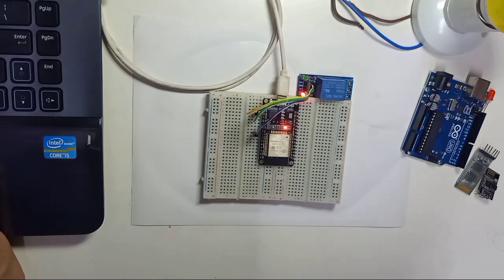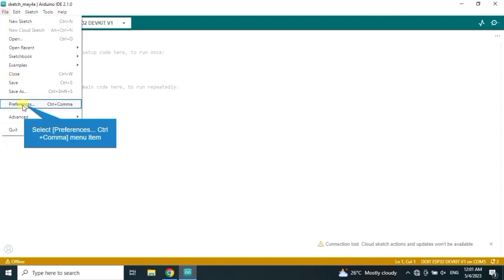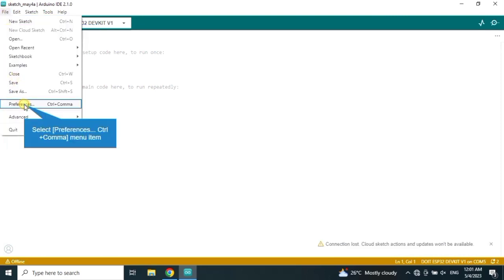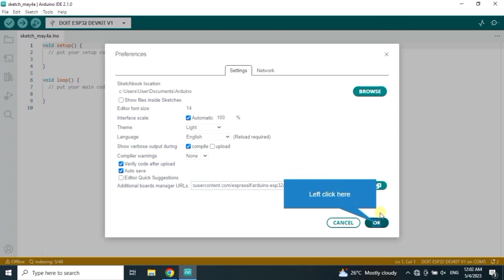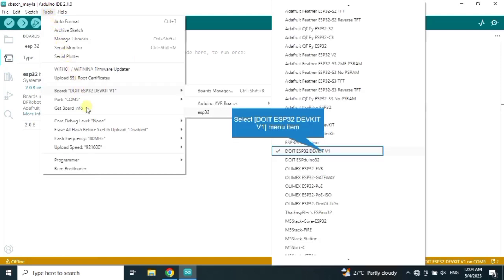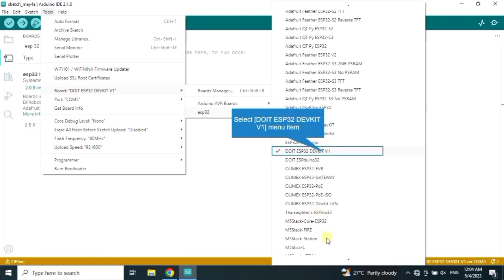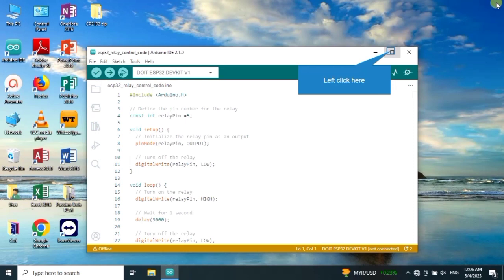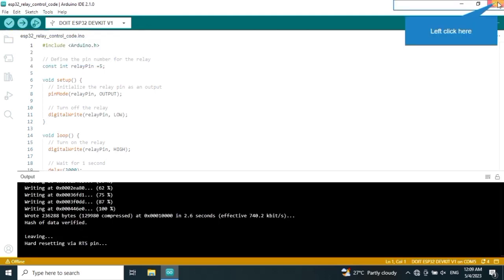Esp32 step by step for beginner using Arduino IDE Software